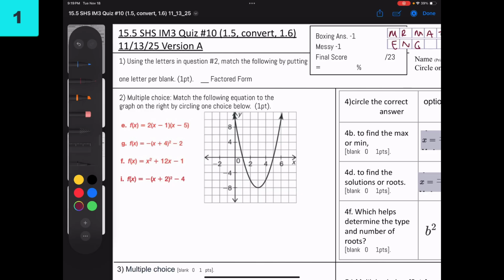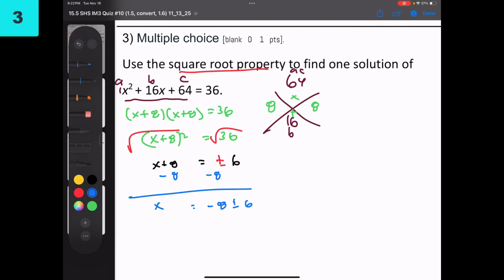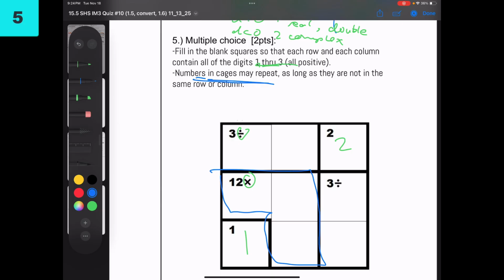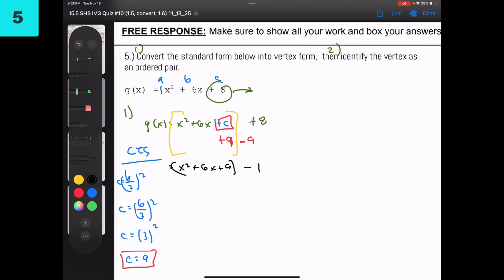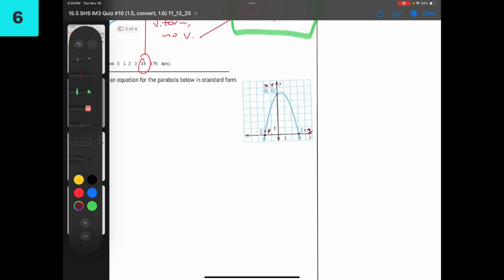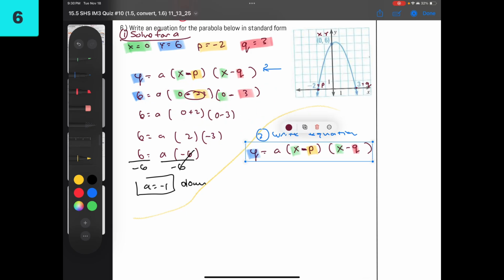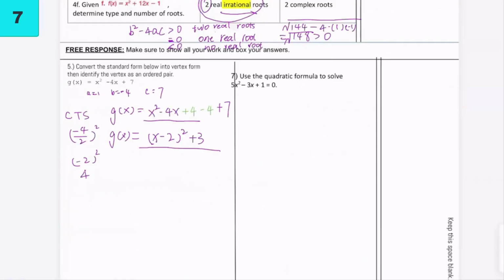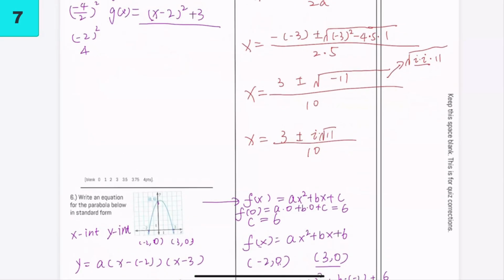15.5 SHS IM3 Quiz #10 Version A (1.5, convert, 1.6) 11/13/25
Table of Contents:
00:00 - intro
00:11 - marks, comments, rubric
00:21 - question #1
00:46 - question #2
01:41 - question #3
02:59 - question
03:23 - 4d
03:36 - 4f
04:20 - question #5
05:35 - question 5 back side
08:42 - question #6
13:12 - question #7
15:37 - outro